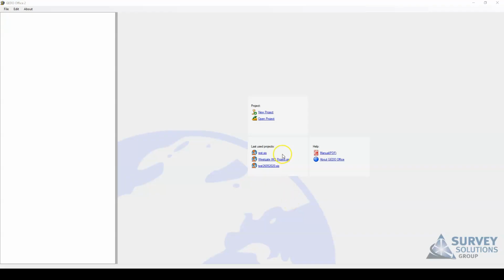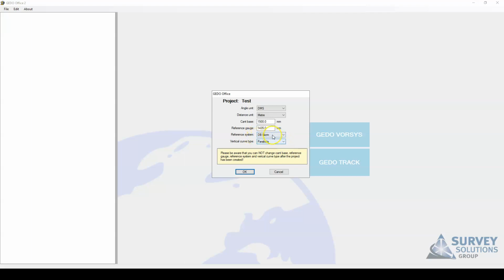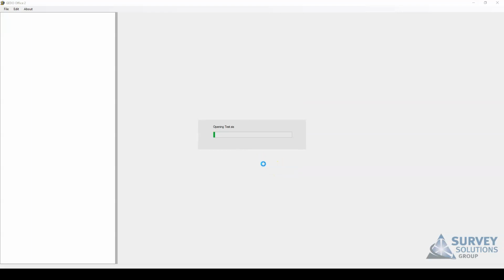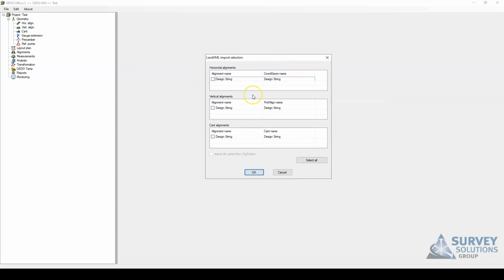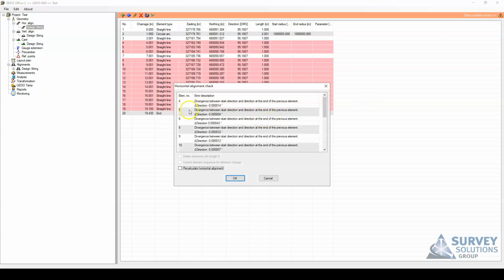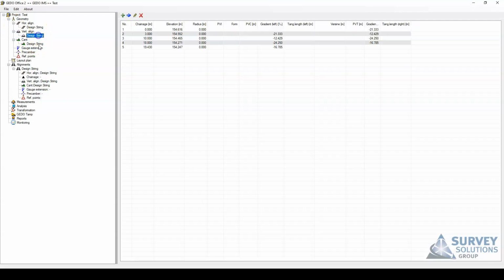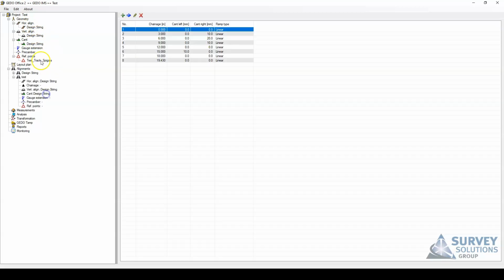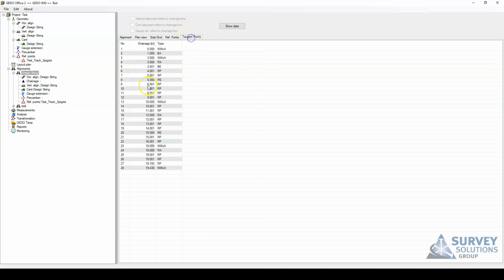GEDO Office - Preparing data for the IMS field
In this video we look at creating a IMS field project in GEDO Office by importing our design, survey control and exporting to IMS field software.